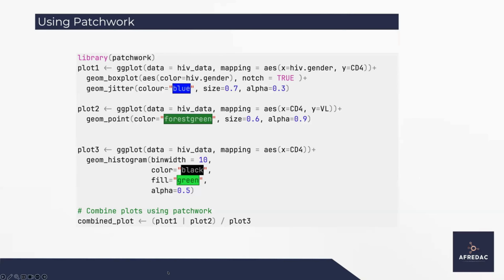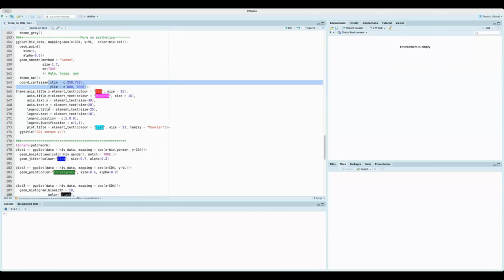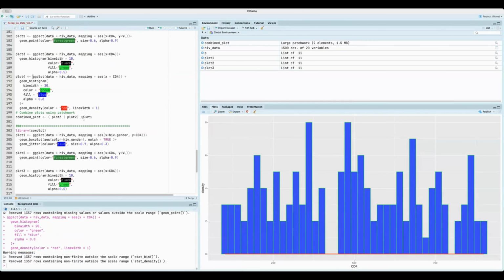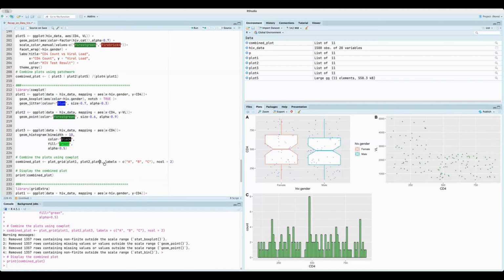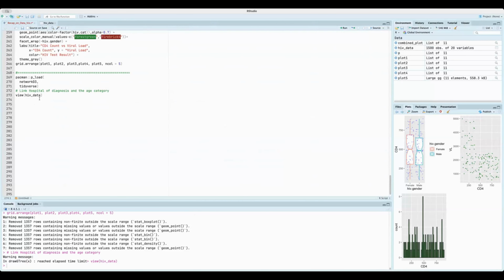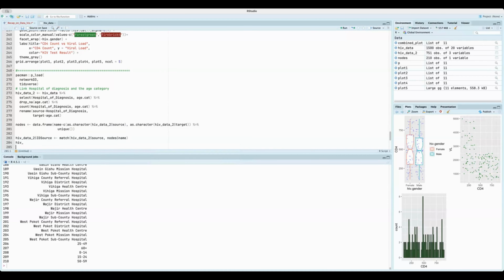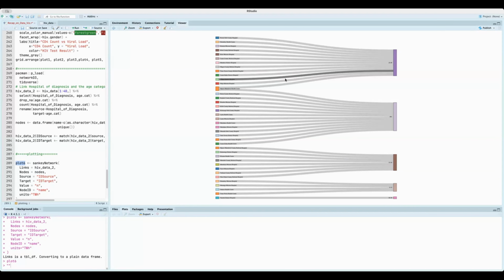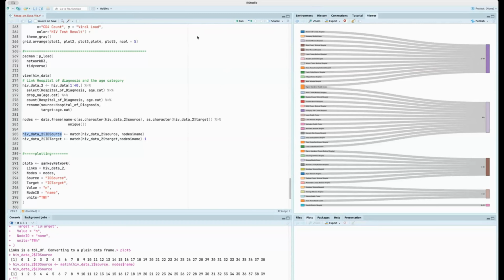Advanced visualization techniques using ggplot2: Part 1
In this session of Intermediate R Training (Part 1), we dive into Advanced Visualization Techniques in R using ggplot2. Facilitator will guide you step by step through:

1. Comparative Analysis with:
• Patchwork
• Cowplot and
• GridExtra
2. Sankey/Alluvial Diagram
This session is tailored for medical students, health workers, and practitioners who are learning R for research, data analysis, and evidence-based practice.

The R for Fun Club provides a supportive, hands on space for health researchers and practitioners to strengthen their R programming skills after each class.
The Afredac Ubuntu Platform is a pan-African peer-to-peer network dedicated to enhancing health research and data science in Africa. It’s a free space for health and data researchers working on African projects to connect through training, share experiences, develop innovations, and drive discoveries across the continent.